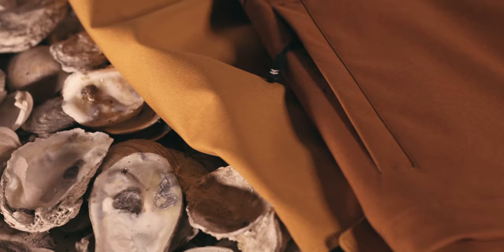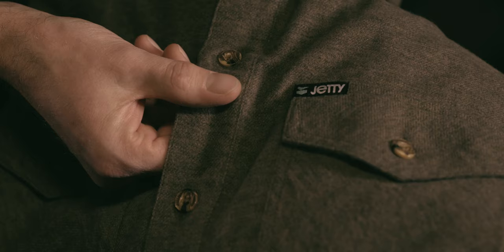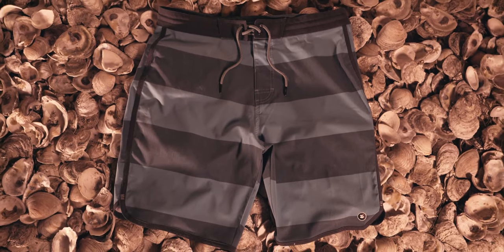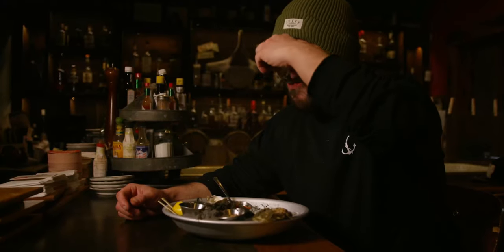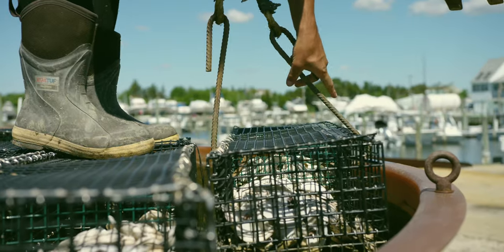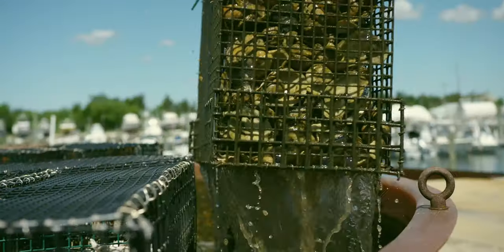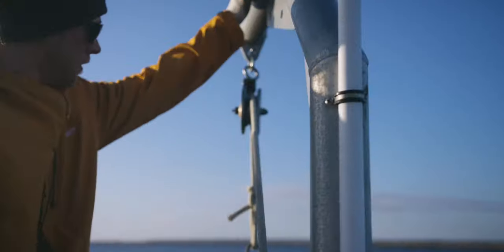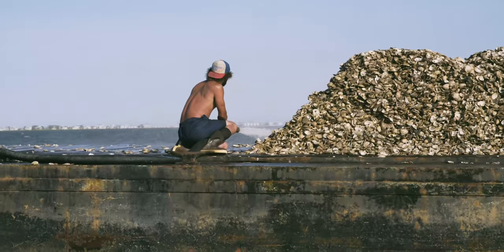Oystex by Jetty // Fall 2020 Trailer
Jetty’s new eco-friendly OYSTEX fabric blends pulverized oyster shells with recycled polyester (RPET) to create a soft and breathable fabric without limiting stretch or durability.

Jetty is the coastal brand with a conscience. Our mission is to create kinship and community through our shared passion for water. Whether we are diving through it, surfing on it, or pulling fish from it, water is in our DNA. We even print our shirts using water-based inks on the coast of New Jersey.